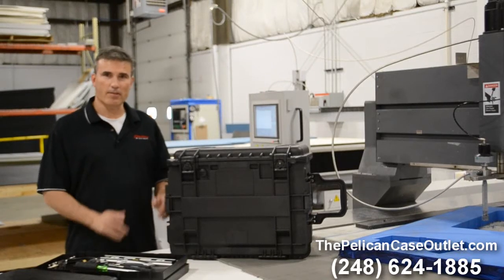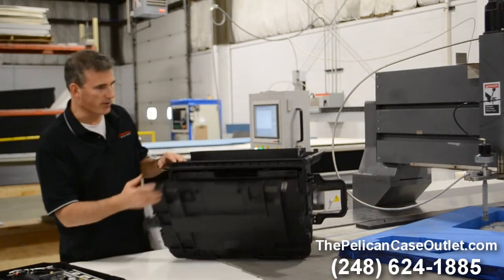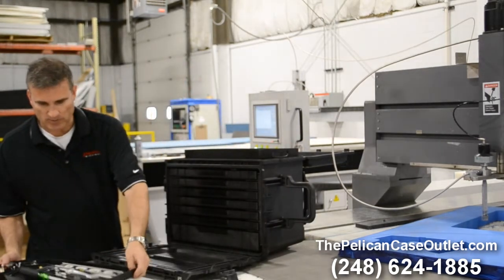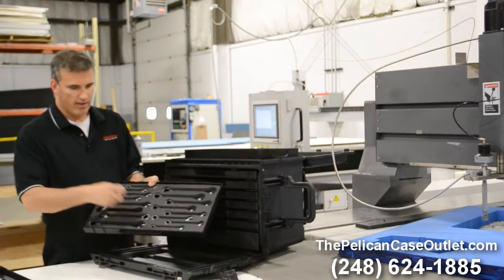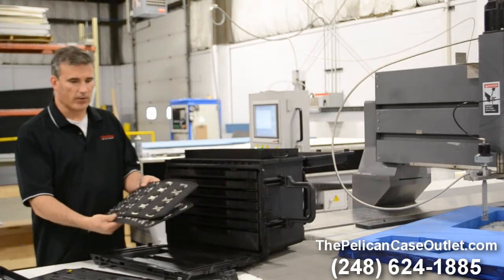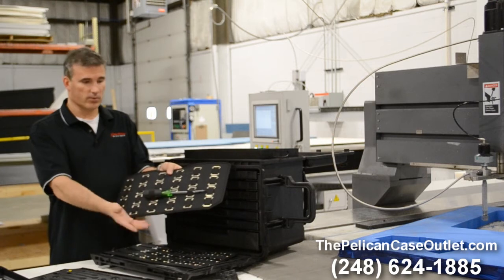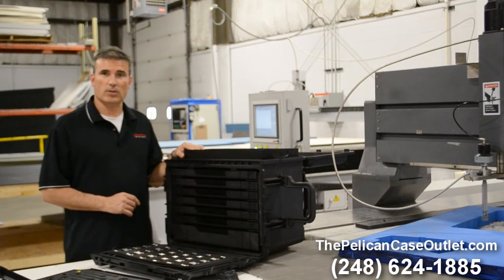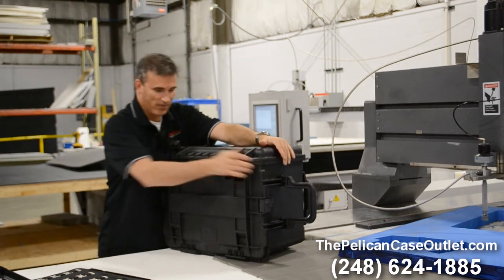Pelican 0450 Tool Case with Custom Foam Drawers for all your tools